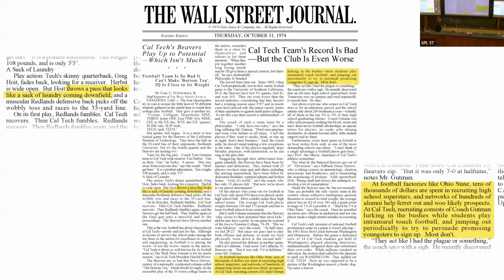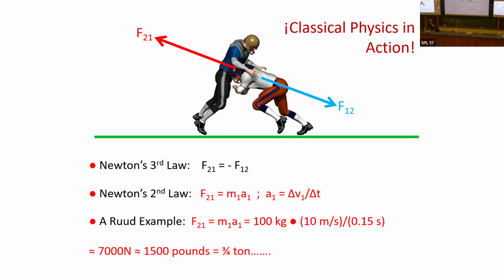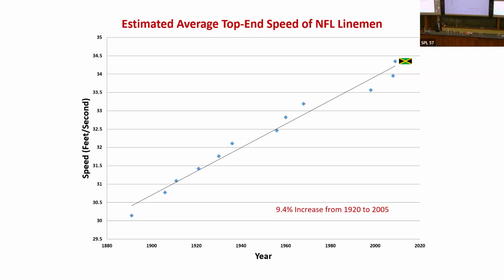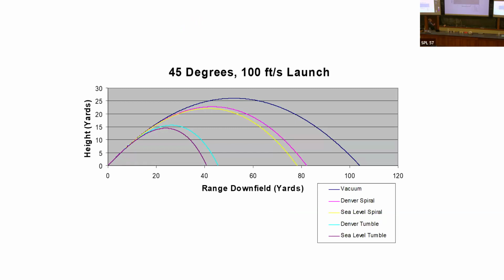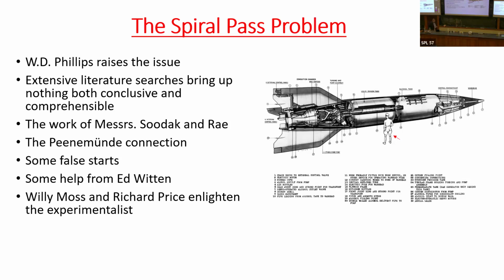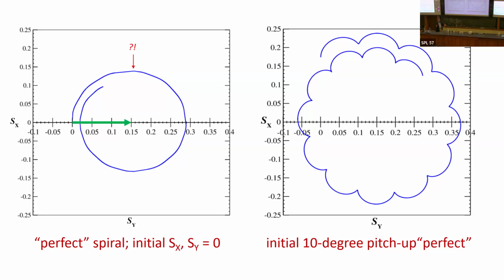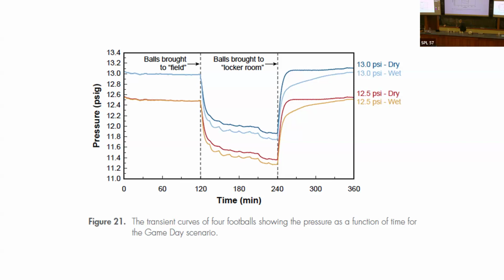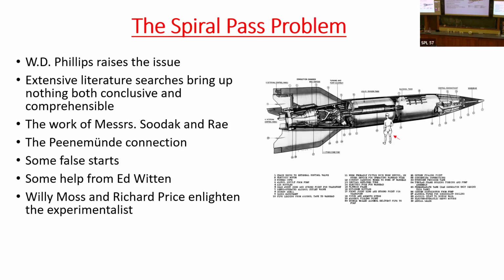Physics Club February 12, 2024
Timothy Gay, University of Nebraska, “The Physics of Football”

This talk is based on a series of one-minute physics lectures given to the ~ 9 x 10^4 fans that attend the University of Nebraska home football games. Lecture topics have included Newton’s Laws of Motion (blocking and tackling), the Ideal Gas Law (why not fill the football with helium to get better hangtime?), and projectile motion (kicking , punting, and passing). Particular attention will be paid to the problem of the tight spiral pass: why does the axis of the ball in this case maintain tangency with its line of trajectory? If time permits, I will also discuss questions related to the tactical advantages of football deflation, and the recent discovery by the American Public and Press that football is a violent game.